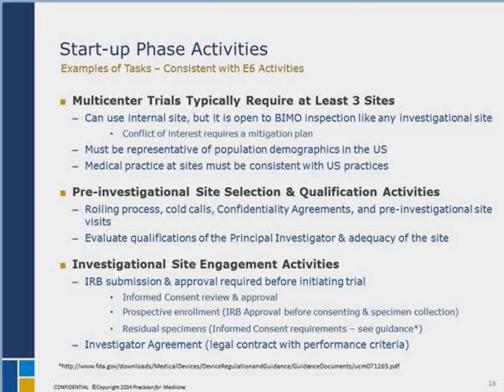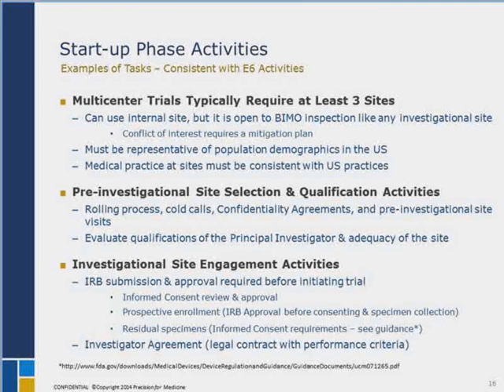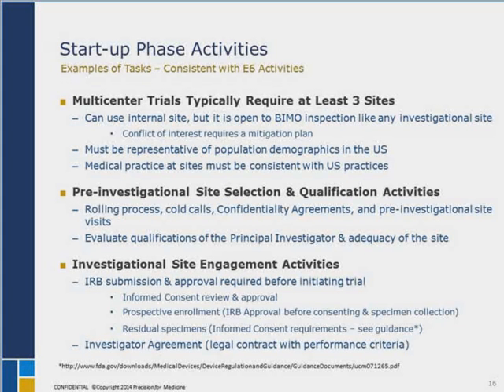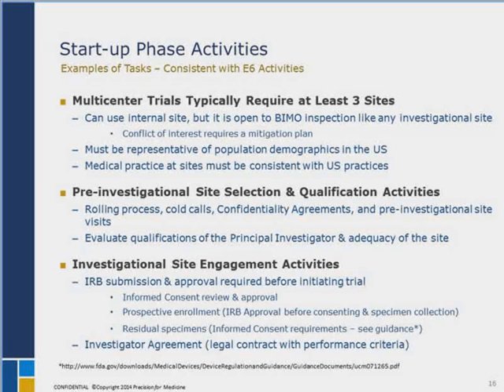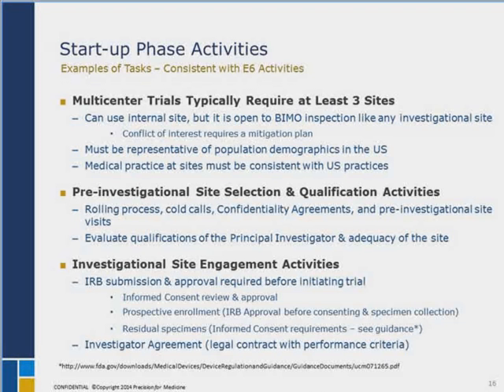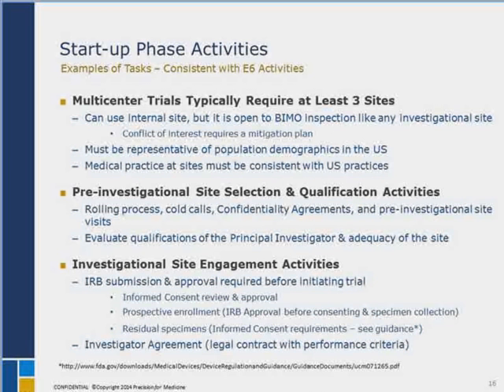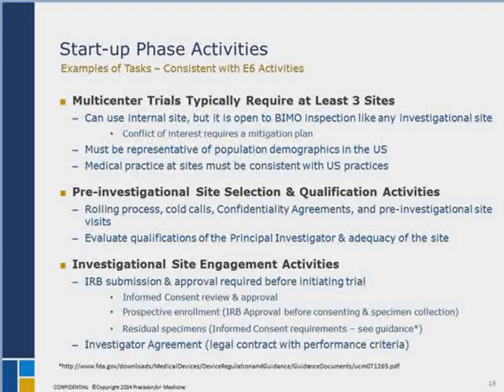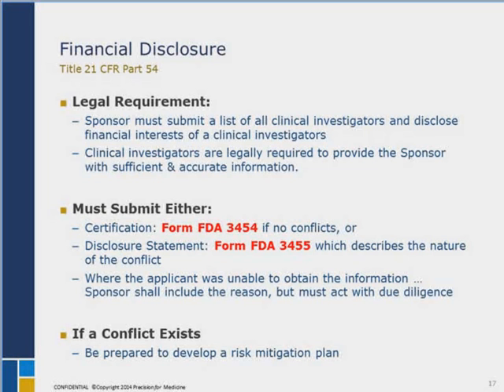Precision for Medicine Effective Clinical Trials for IVDs Webinar Preview